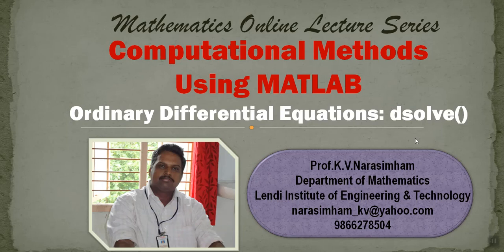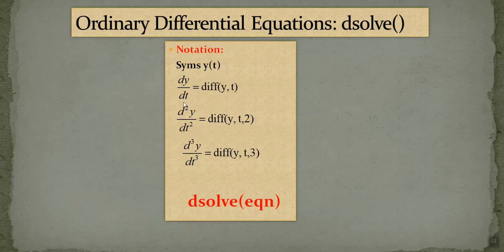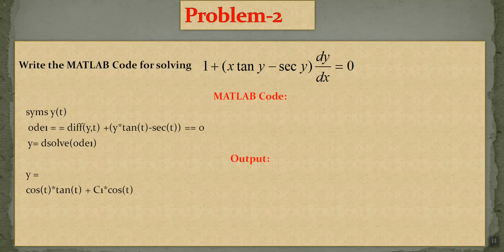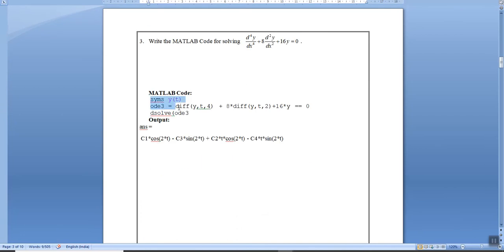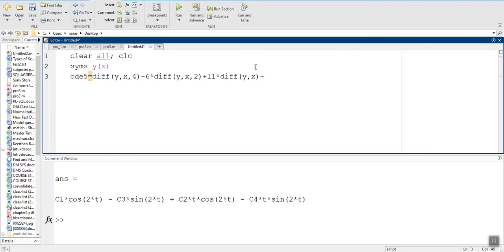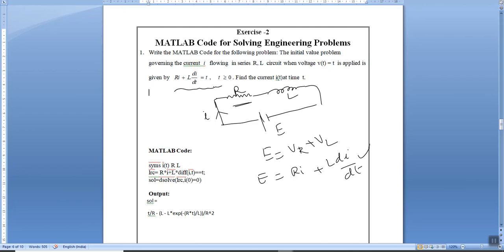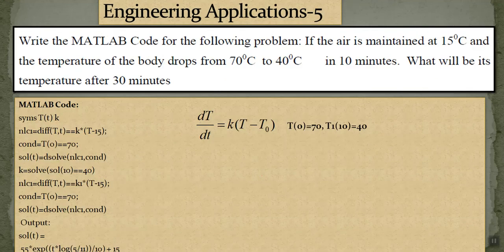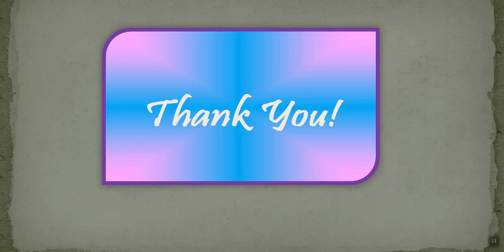Ordinary Differential equations : MATLAB-dsolve()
Solving Ordinary Differential equations using dsolve() in MATLAB